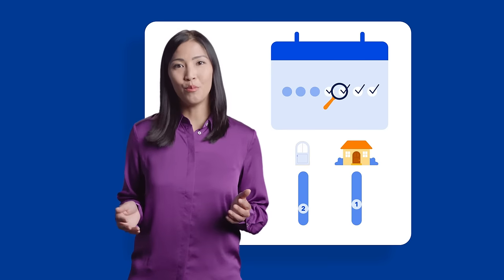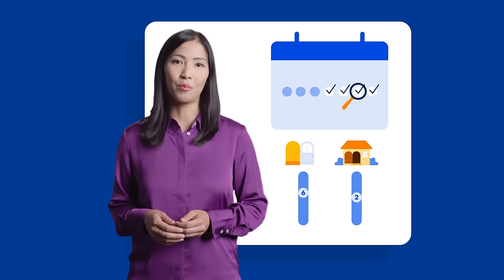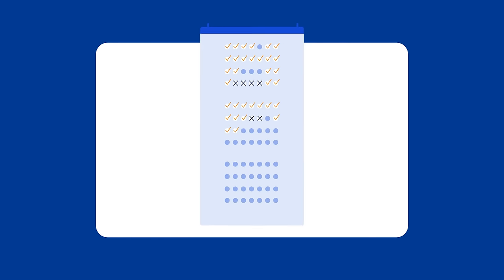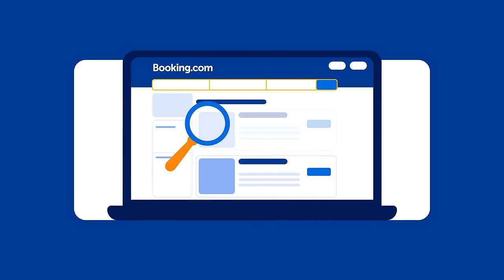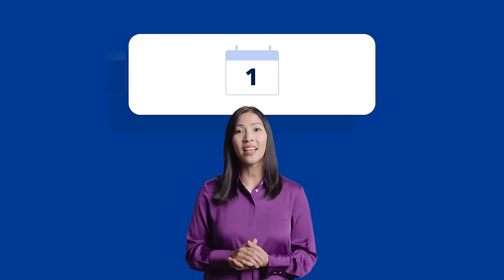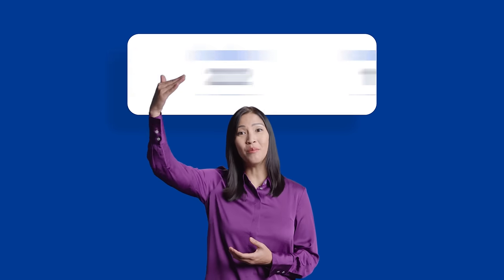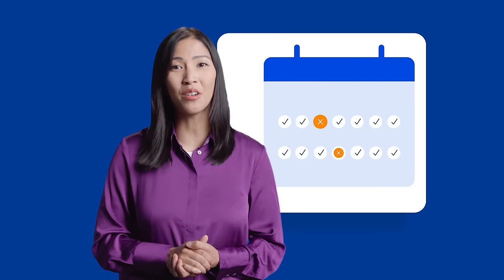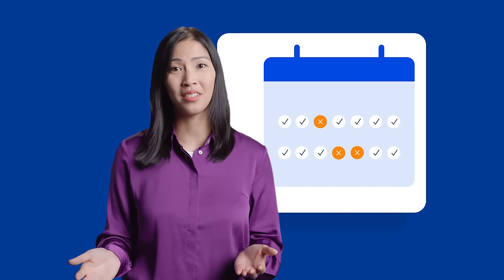Availability | Booking.com Basics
Welcome to Booking.com Basics! In this video, you will learn what is availability and how you can set it up for your property on Booking.com.
Availability is the number of rooms or units per day that you have available to book. Guests can only book the dates you set as available, so if your availability is not up to date, potential guests will not see your property in their search results.